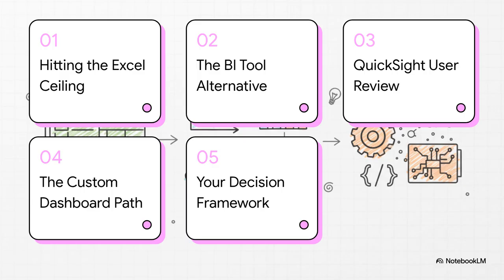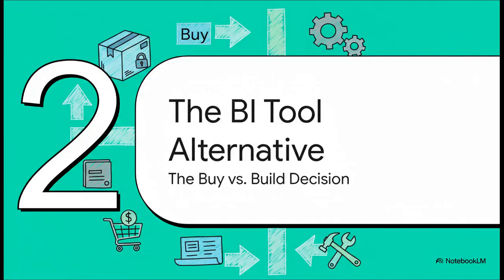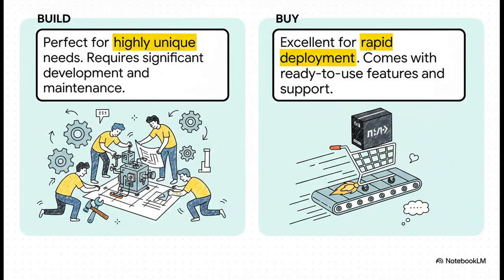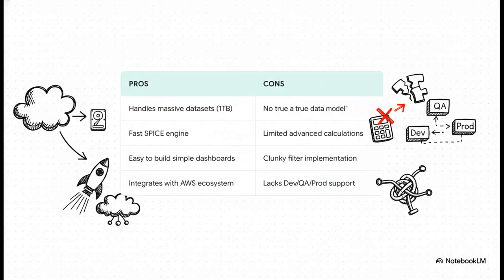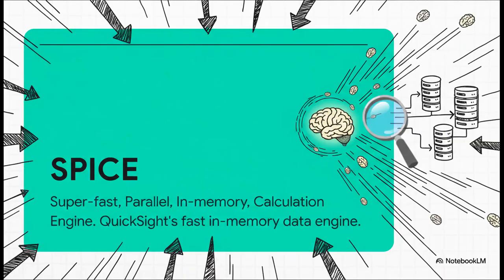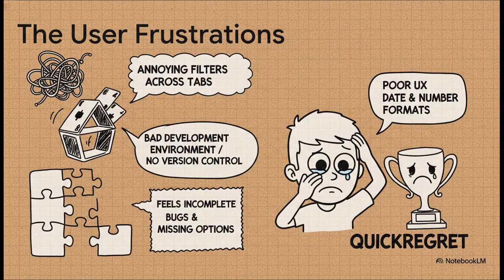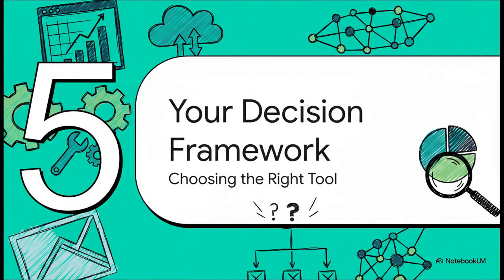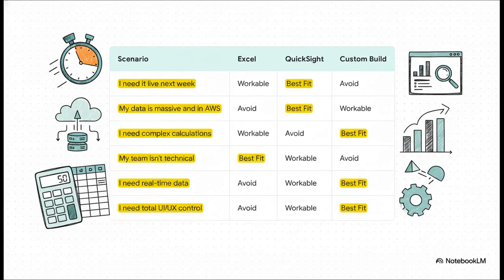Amazon QuickSight vs. Custom Build: Which Data Tool is Right for You?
Are you still relying on a spreadsheet that takes five minutes to load? Or maybe you've finally hit that dreaded 1,048,576 row limit in Excel. 📉

In this video, we break down the three main paths for handling your data: sticking with the comfortable Spreadsheet, buying a BI tool like Amazon QuickSight, or building a Custom Dashboard from scratch.

We dive deep into the pros and cons of the "Buy vs. Build" dilemma, including a candid look at the realities of using QuickSight (and why some users call it "QuickRegret"). We also provide a clear decision framework to help you decide if you need a screwdriver (Excel), a power drill (QuickSight), or a precision CNC machine (Custom Build).

In this video, we cover:

🛑 The specific limits of Excel and when it becomes a "single-player game."

🚀 The pros and cons of Amazon QuickSight (SPICE engine vs. clunky UI).

💻 The hidden costs and total control of building custom dashboards.

✅ A cheat sheet matrix to help you choose the right tool for your specific deadline and team.

Timestamps:

00:00 - The Data Tool Showdown

01:17 - Hitting the Excel Ceiling (1M Rows)

01:56 - The "Buy vs. Build" Dilemma

02:34 - Amazon QuickSight Review: The Good, The Bad, & The Clunky

03:54 - What is the SPICE Engine?

04:59 - The Custom Dashboard Path: Control vs. Responsibility

05:39 - The Decision Framework: How to Choose

06:43 - Conclusion: Telling Your Data's Story